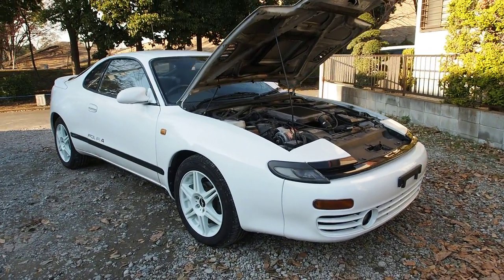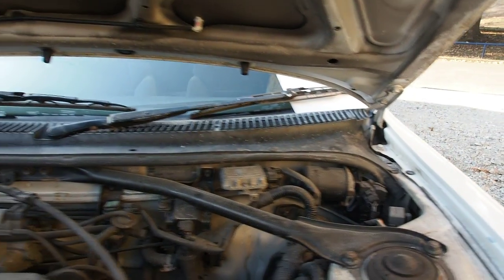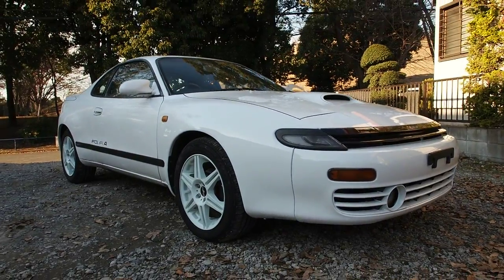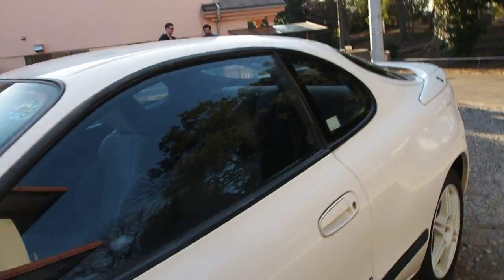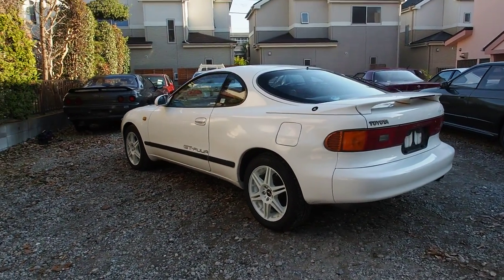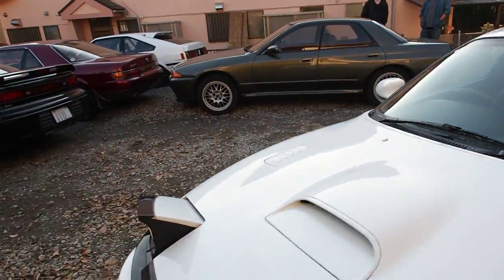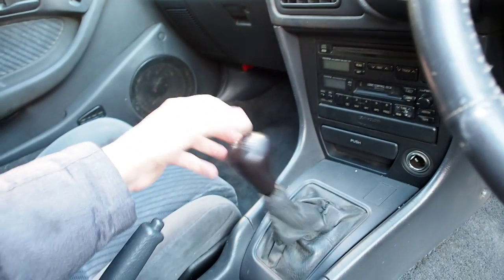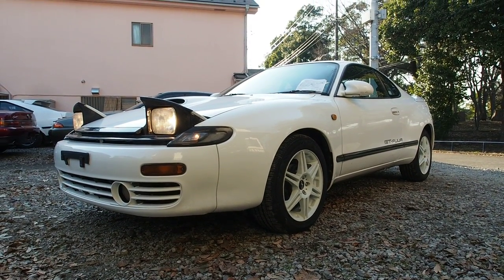1991 Toyota Celica GT-Four Turbo 4WD (ST185) Japan Auction Purchase Review